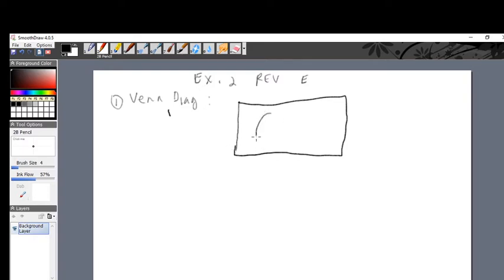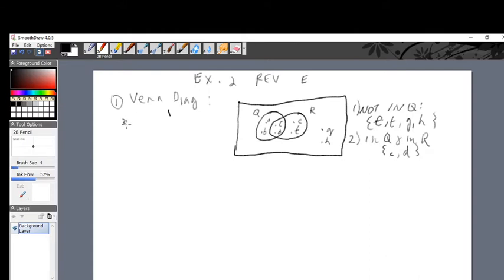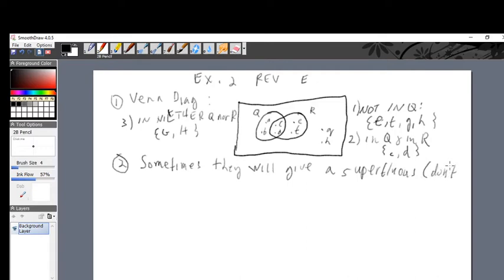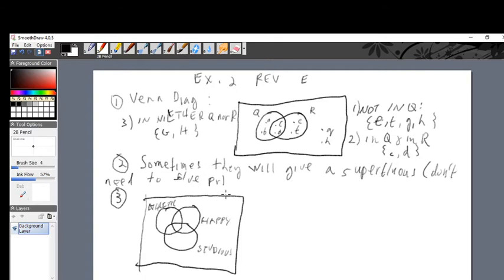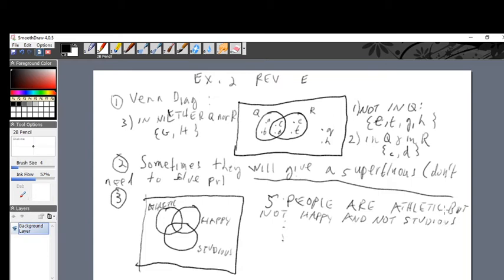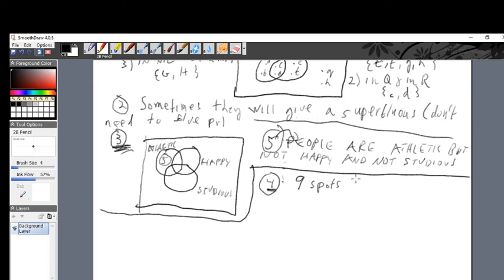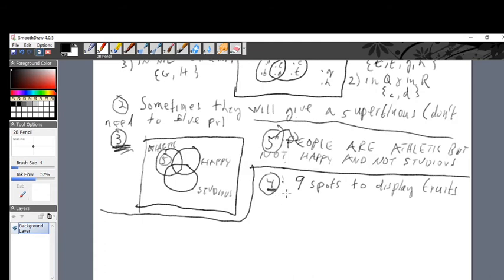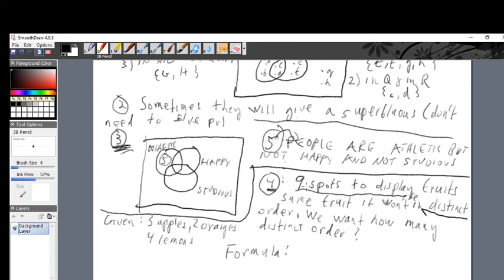M108 EXAM 2 REVIEW E SP' 20